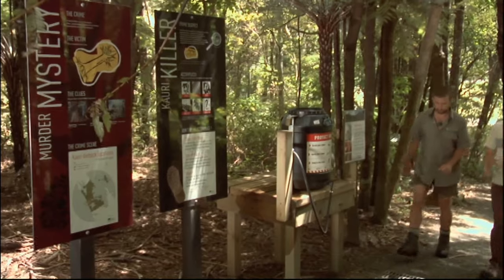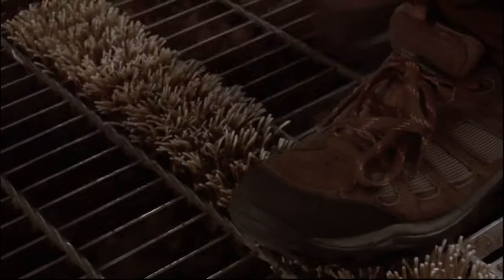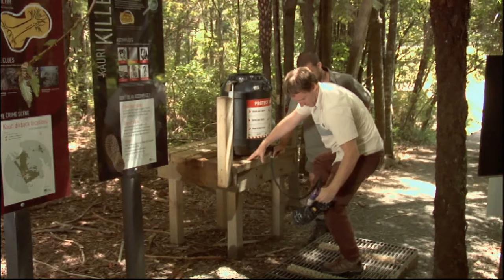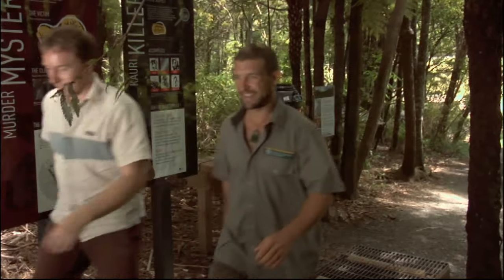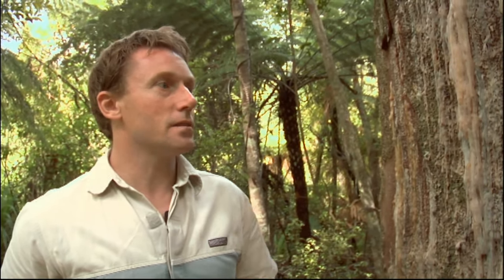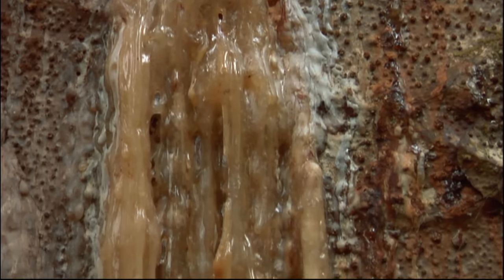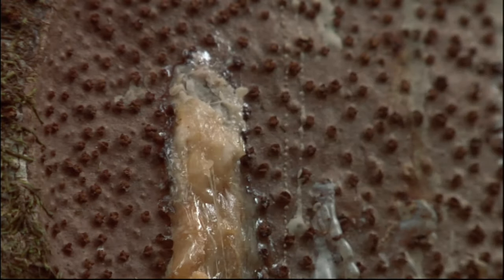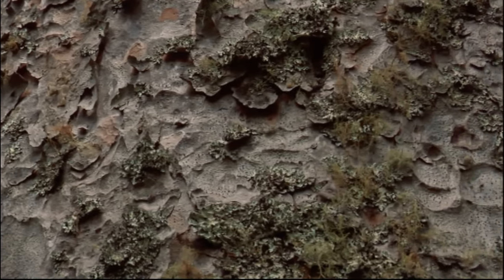Meet the Locals: Kauri dieback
Season 6, episode 19: Kauri can live for a thousand years yet 'kauri dieback' or 'kauri collar rot' is slowly killing our native giants.